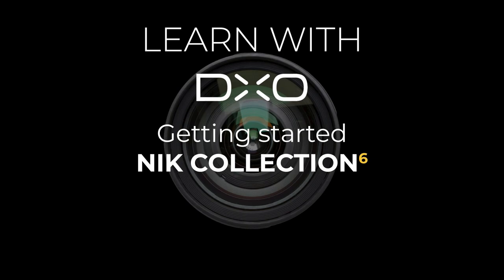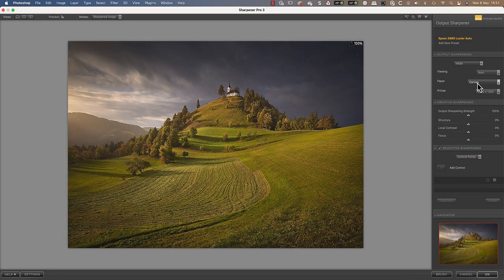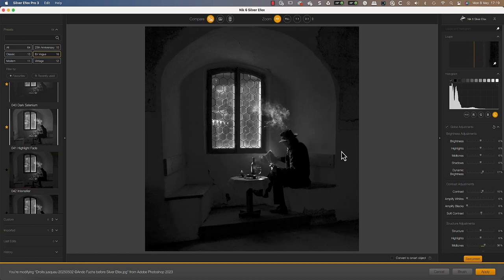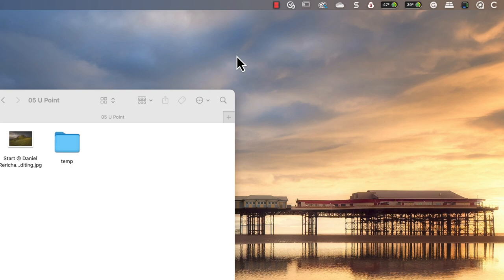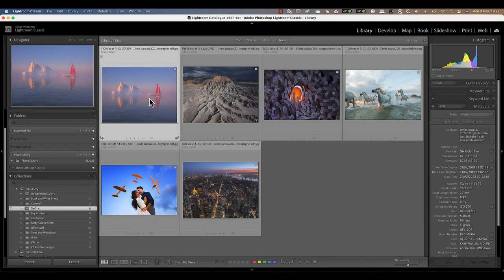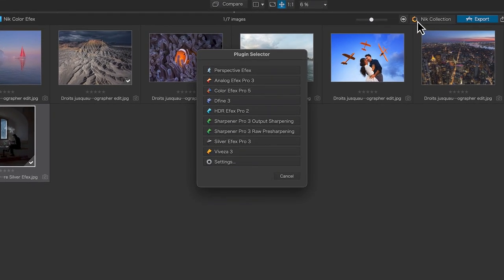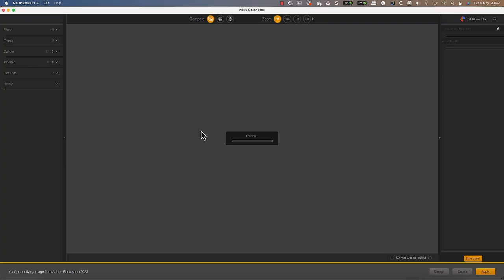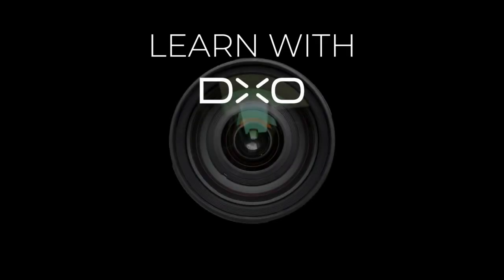Nik Collection 6, Getting Started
Nik Collection 6 : 8 Premium Plugins for Lightroom Classic and Photoshop to Supercharge Your Photos
Learn how to get started with the Nik Collection 6.
Nik Collection 6 just got even more powerful. Boost every part of your editing process with this set of eight premium plugins, designed to ensure technical finesse and creative flair in your images in just a few clicks.